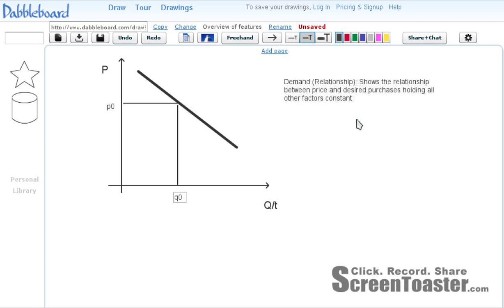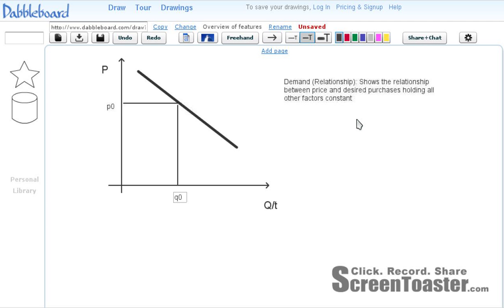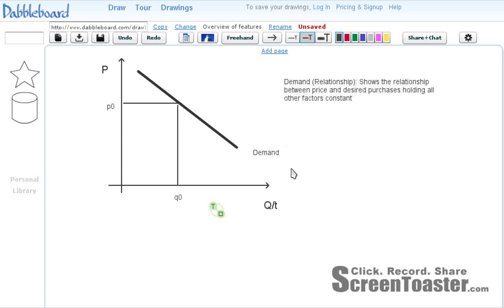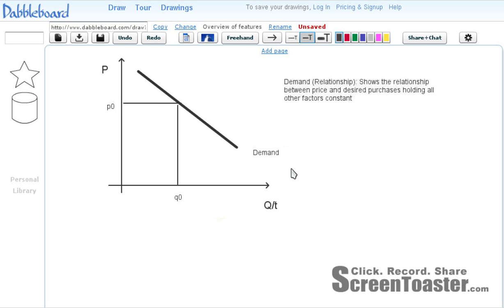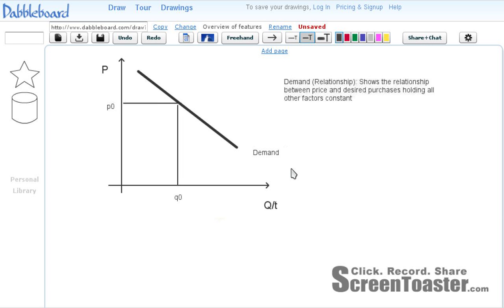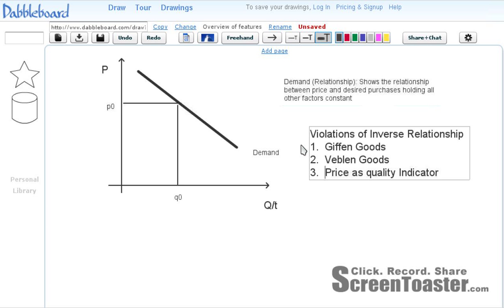Why Demand-D-Down?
Why desired purchases is inversely related to price and violations of that relationship